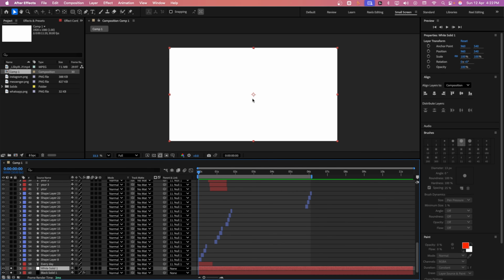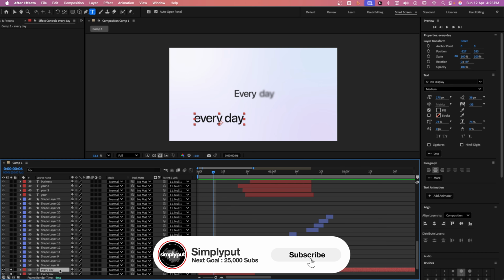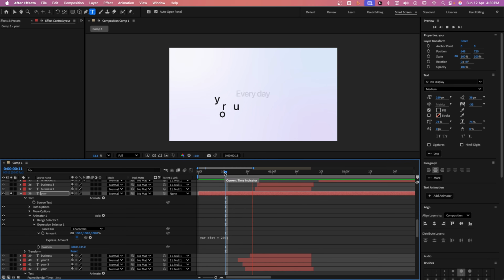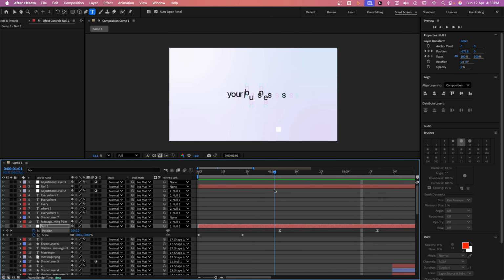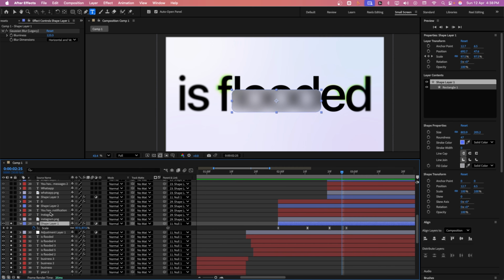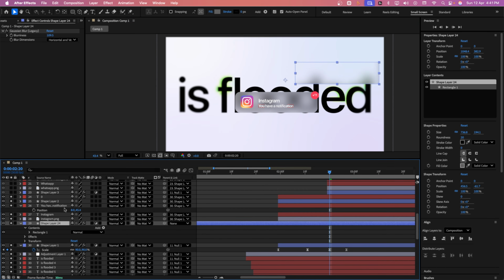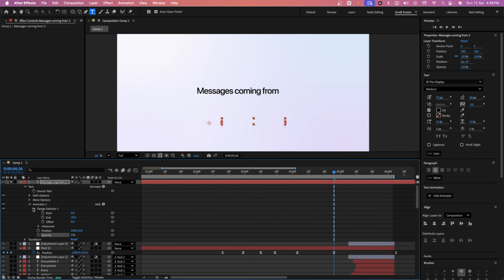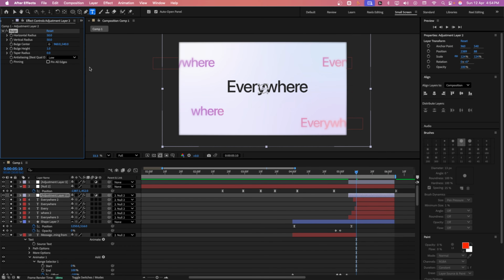Master SaaS Animation like Vedu Boi in After Effects | Full Tutorial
🎬 Need motion design for your SaaS or product? Work with us

0:00 Intro
0:20 Scene 1
6:34 Scene 2
15:21 Scene 3

Script 1:
var dist = 200;
// assign direction based on character indexvar dir = (textIndex - 1) % 4;
var y = 0;
if (dir == 0){
y = -dist; // top
}else if (dir == 1){y = dist; // bottom
}else if (dir == 2){x = dist; // right
}else{x = -dist; // left}
//animation timing
var t = easeOut(time, inPoint, inPoint+1, 1, 0);
[x*t, y*t]

Script 2: Number counter: "+"+effect("Slider Control")("Slider").value.toFixed(0)

If you’ve seen SaaS animations from creators like Vedu Boi, you already know — it’s not about crazy effects. It’s about control, timing, and clean motion.

In this tutorial, I’ll show you exactly how to create premium SaaS animations in After Effects that feel smooth, modern, and actually professional.

This is the same style used in product explainers, startup videos, and high-performing Instagram reels — and once you understand the logic behind it, you can reuse it for almost any project.

We’re not overcomplicating anything here. The goal is simple:
make your animations feel intentional, not random.

In this video, you’ll learn:
• How to structure a clean SaaS animation
• How to animate UI and text smoothly
• Spacing and timing that makes motion feel premium
• Subtle transitions that improve flow
• How to avoid over-animating (big mistake most beginners make)
• A repeatable workflow you can use for clients

If you're working with clients, startups, or building your own brand, this style is one of the most valuable skills you can learn right now.